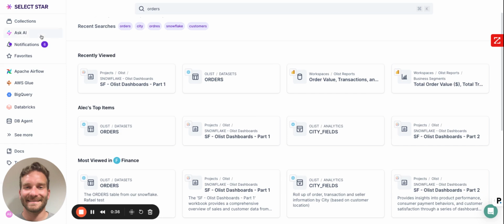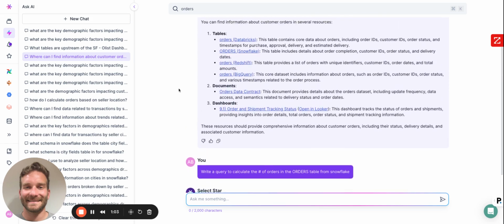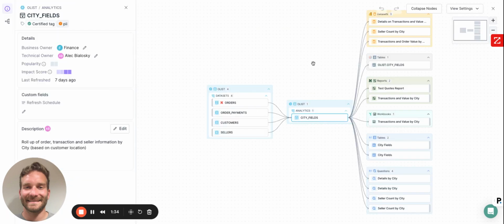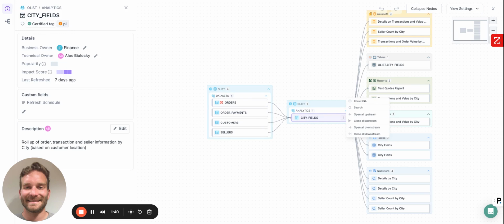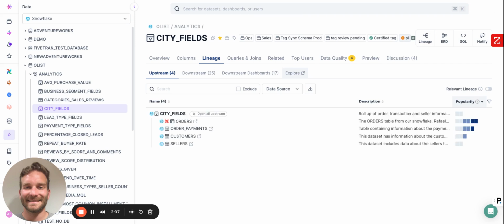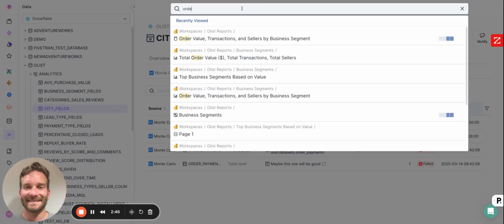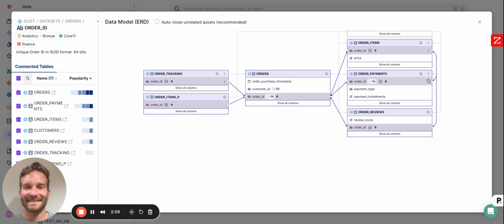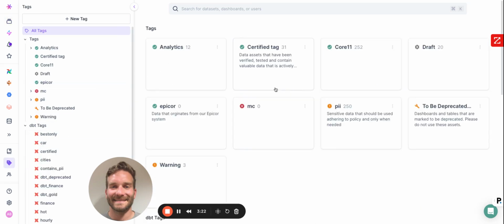Select Star: Automated Metadata Context for Humans and AI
Select Star demo in 4 minutes.

Select Star is a metadata context platform that helps organizations manage and understand their data at scale. It enables AI, analytics, and self-service access across the business.

By automatically cataloging datasets, tracing cross-platform lineage, and building a shared business glossary and semantic layer, Select Star ensures teams can confidently work with trusted data. It empowers both AI agents and human users in initiatives like data democratization, governance, and cloud data migrations, serving as a foundational layer for reliable, enterprise-wide AI and analytics.